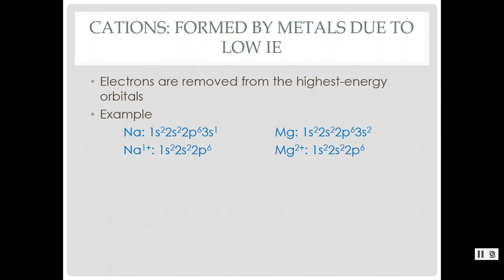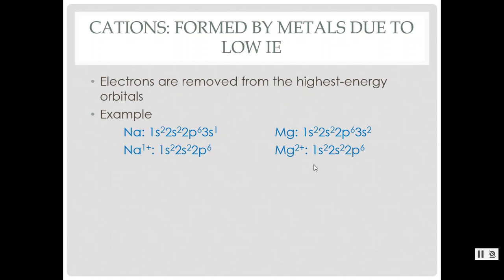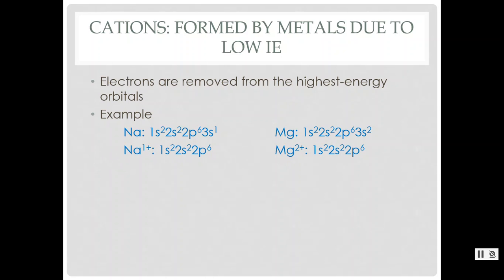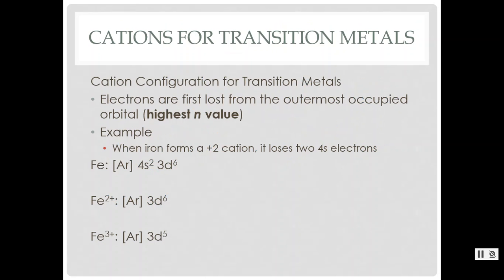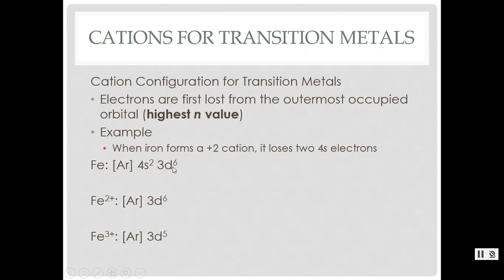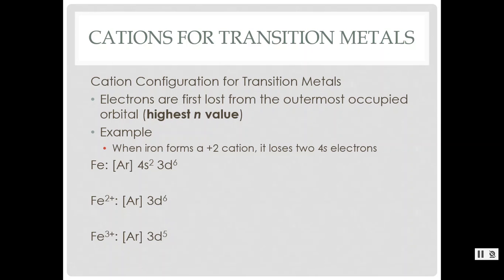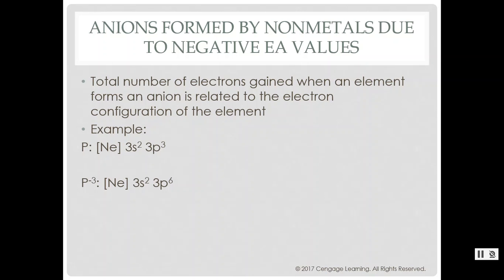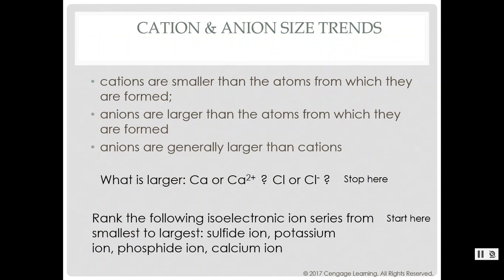Chapter 7 Lecture 9